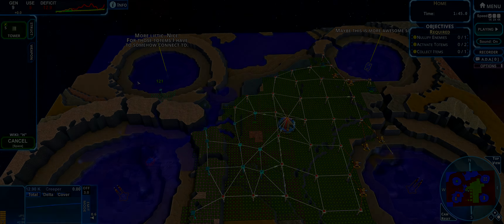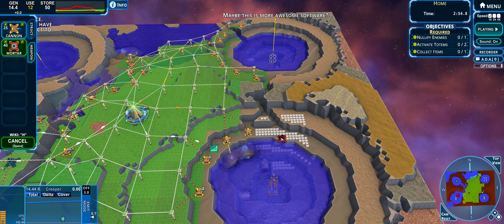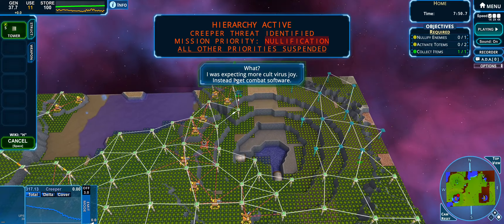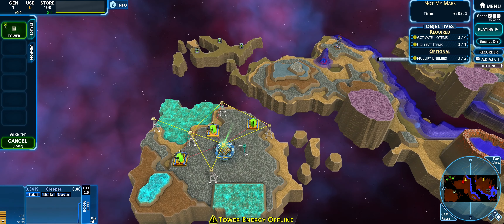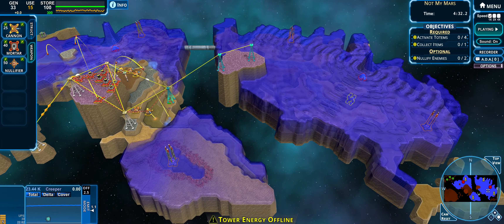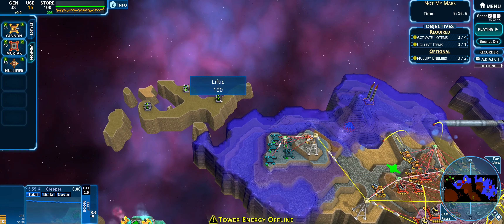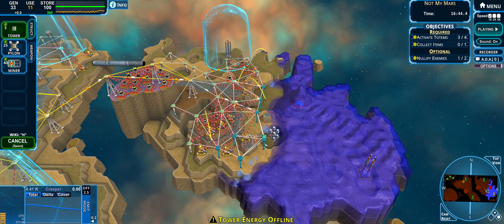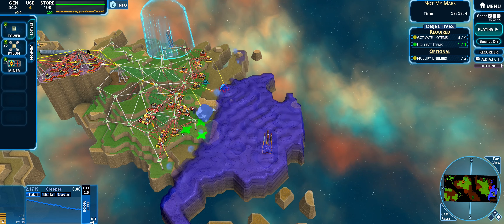Mortars & Miners! - Creeper World 4 - The Perfect TD Game - Full Story Playthrough - Ep 2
Welcome to the series of the full story playthrough of Creep World 4. A game which pitches you against an unstoppable fluid like enemy which will slowly flood its way across a 3D world destroying everything in its path. You must manage resources, and build a formidable defence using numerous kinds of turrets from cannons, snipers and mortars to hold the line and inevitably fight back!

In this episode we attempt to head back to Mars, however ADA once again fails to make the jump, putting us on two new planets, in these planets we face the fearsome creep once again. However we are given the new Mortar weapon to push back the creep from afar aswell as the minor structure which allows us to produce vast amounts of energy to support the fight against the creep!

Are you a fan of murder and crime stories, history or lore, then you should support Mrs Rothmers Channel!

►Intro Music
Track: Let It Go by Crystal Squad